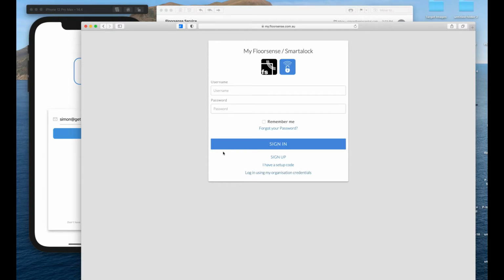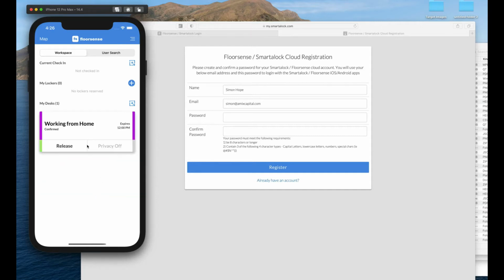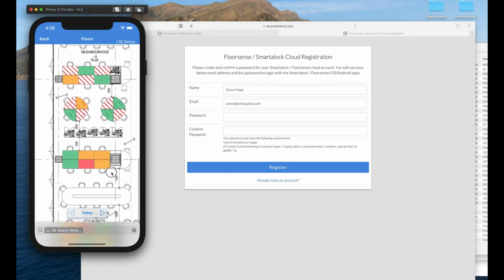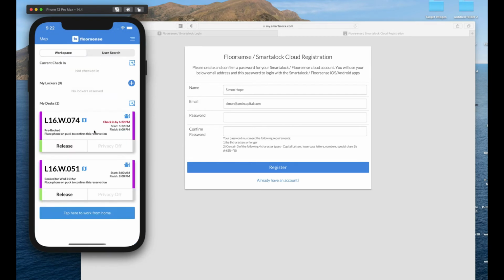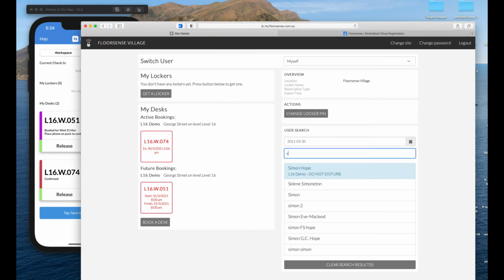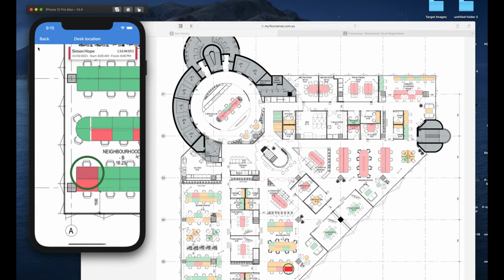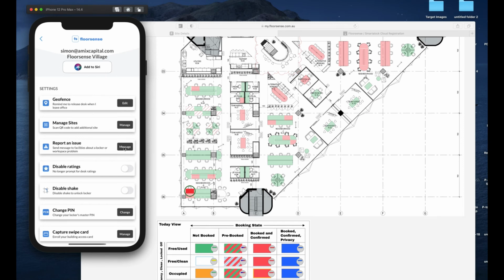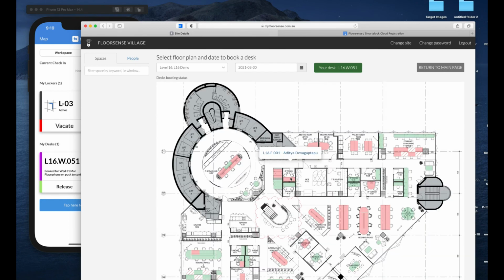Floorsight End User App Training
Floorsight App and End User Web Portal - Handover training video for